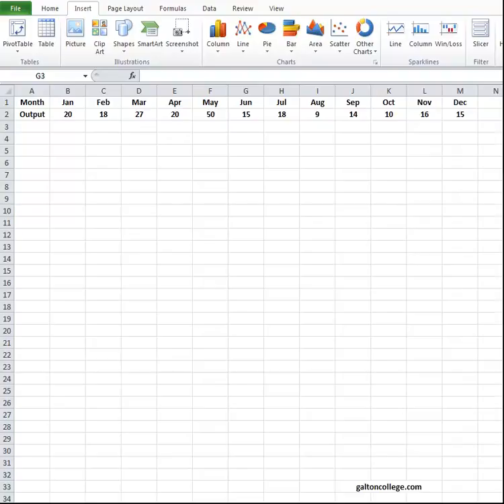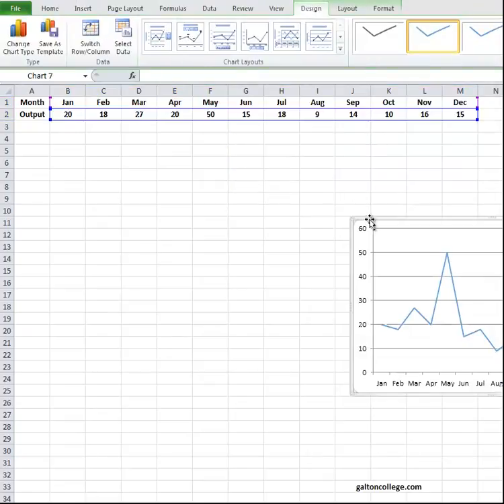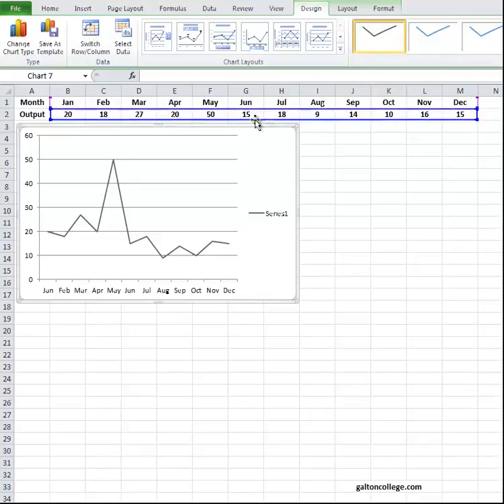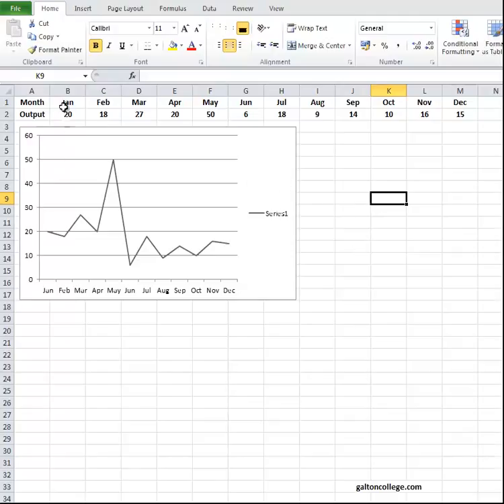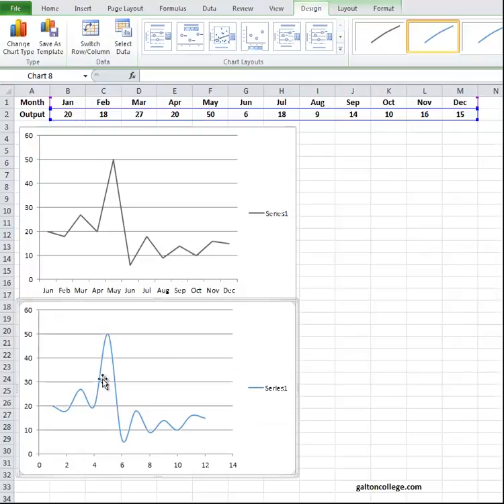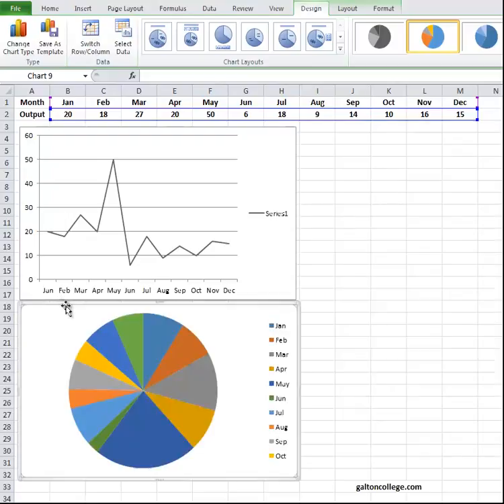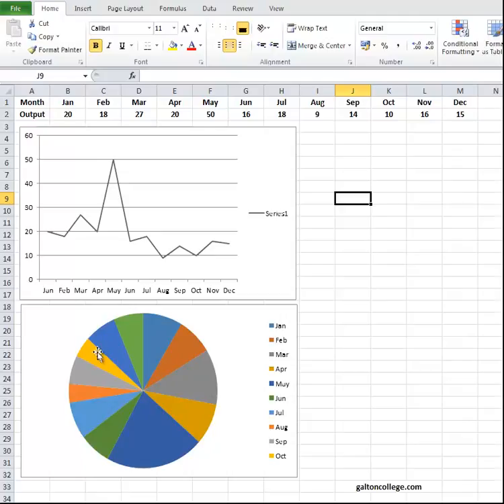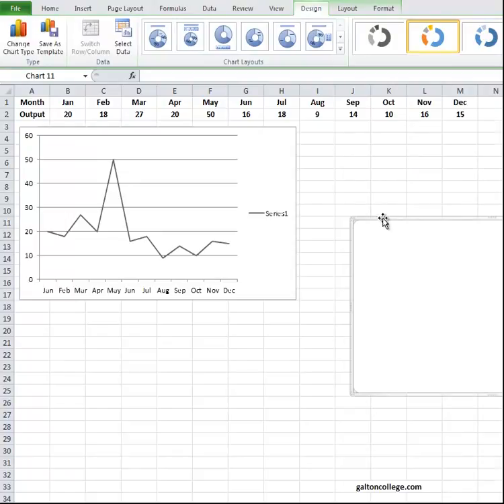How to Produce Charts in Excel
This short video shows how to create charts from data in an Excel sheet.  it is an easy guide to show how to develop and use this facility.
The video will be of primary interest to viewers who are approaching the use of Excel for the first time.